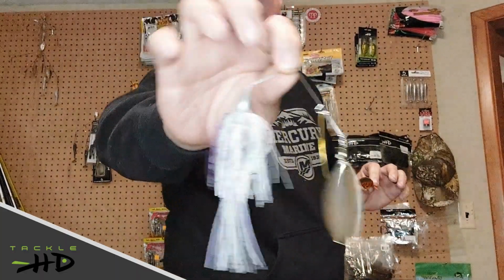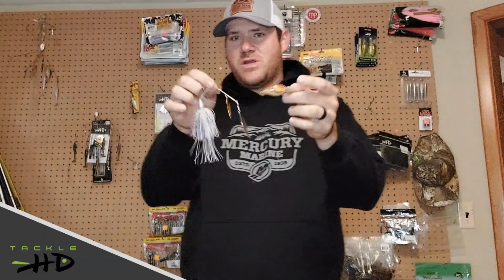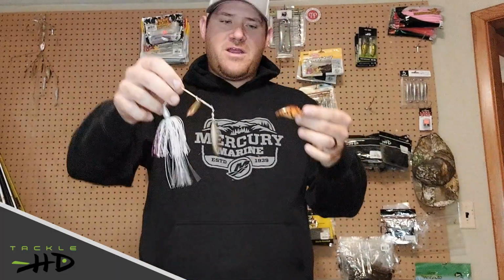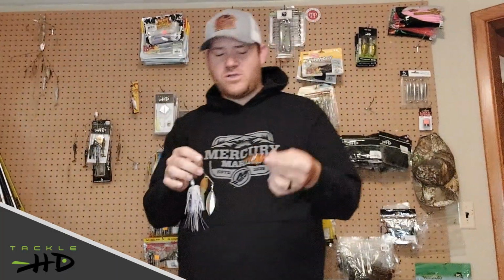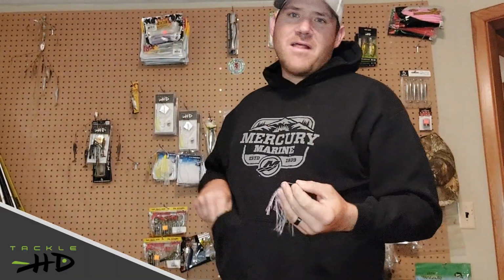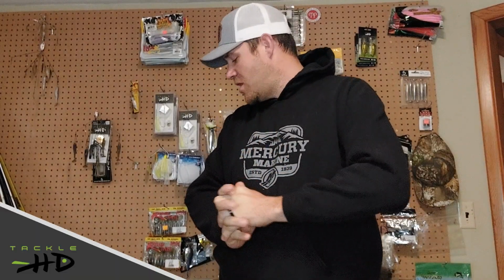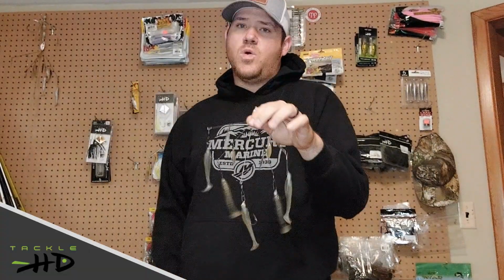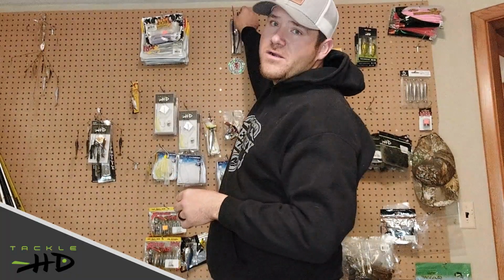Stockton Lake is Tough in Mid-November - Fish these baits by Luke Routh and Tackle HD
Stockton Lake report for mid-November courtesy of Tackle HD and presented by Luke Routh.